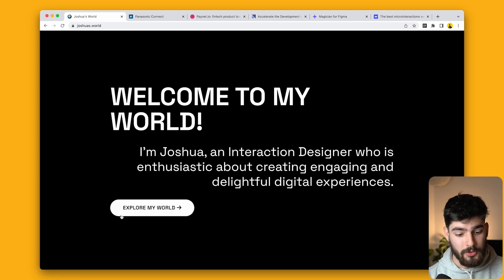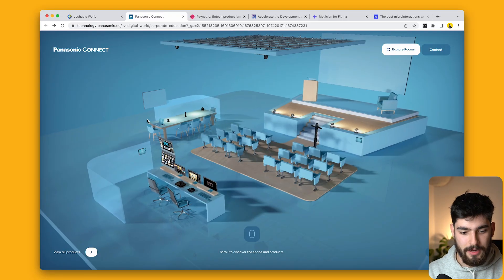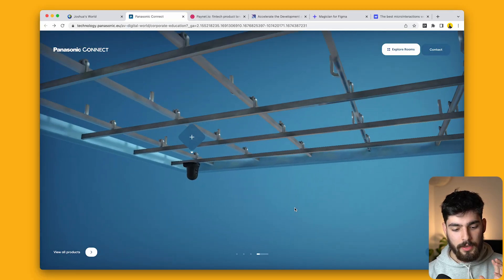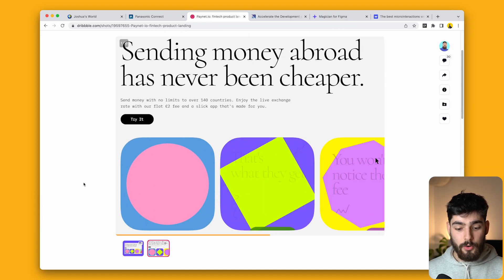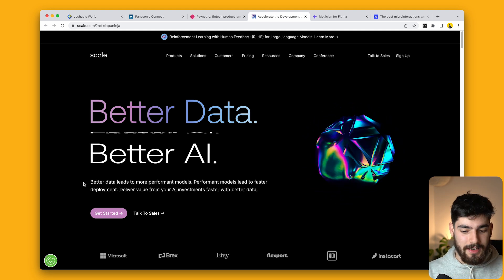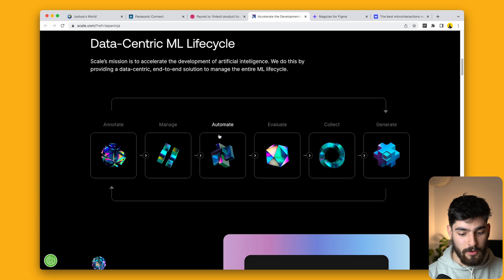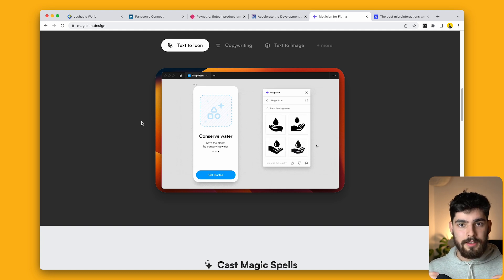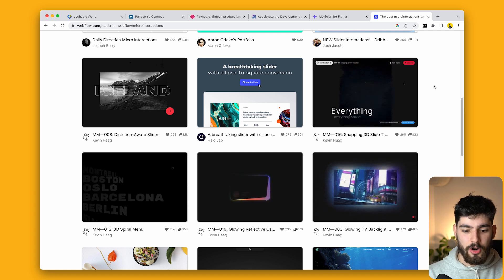NEW Web Design Trends in 2023 (Future of Web Design)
Web design trends come and go. Sometimes once in a while theres a trend that looks like it won't be a simple trend that comes and go. In this video, we're talking about some new trends that have appeared this year and in the future of web design in 2023. We're already a few months into the year but theres so many new ones that I had to make a new video as so much has already happened in two months.

Paynet.io: fintech product landing by Stan Yakusevich 🇺🇦 for heartbeat on Dribbble